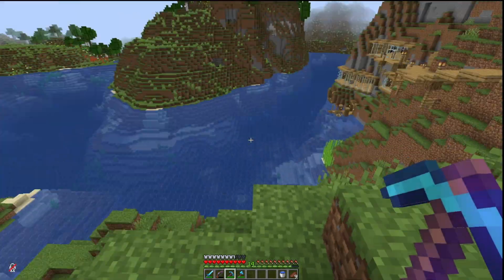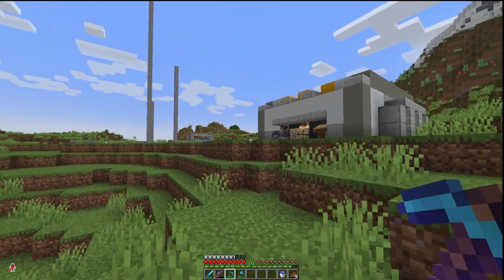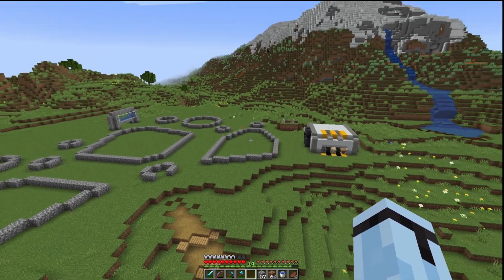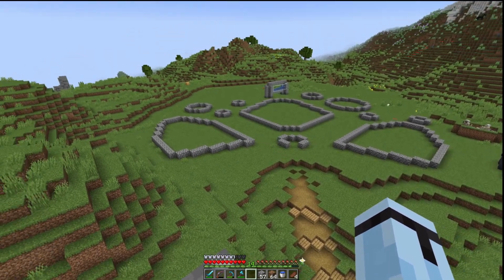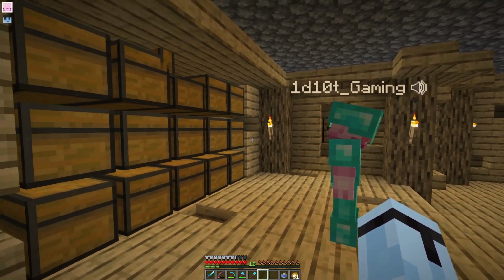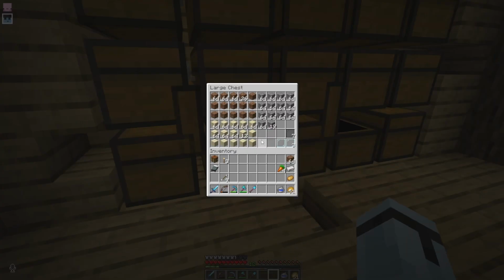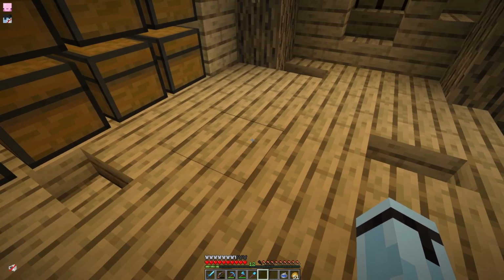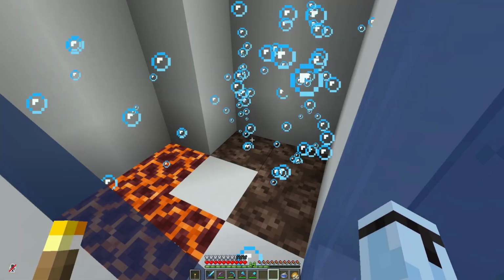HQCRAFT: Episode 8 - Going Mega!!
In this Minecraft video on the HQCRAFT SMP server, I start working on my megabase! I also spend some time grinding for sand and gravel.

Hope you enjoyed this video, make sure to wash your hands and stay safe! Sub if you want!! Here is a Donut for watching the video 🍩 Enjoy!!